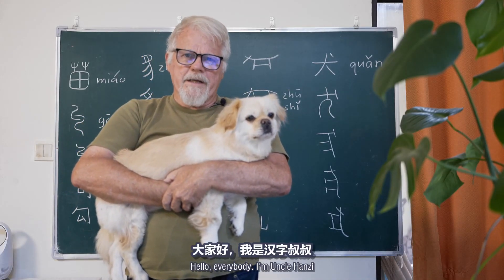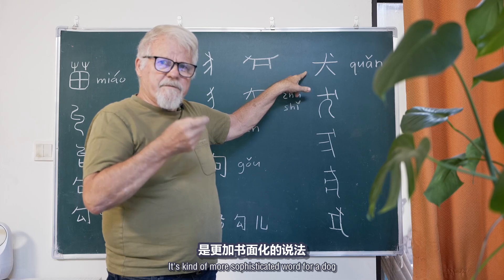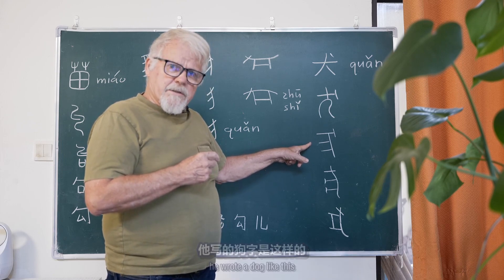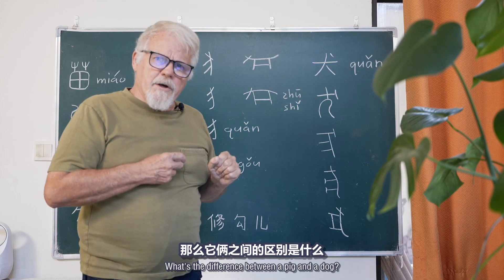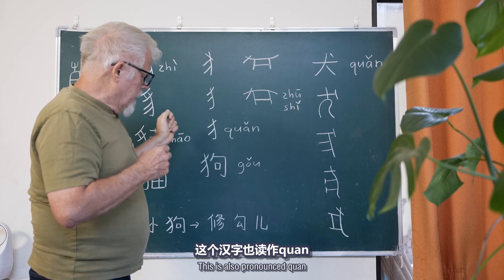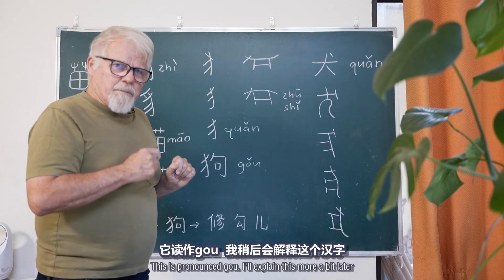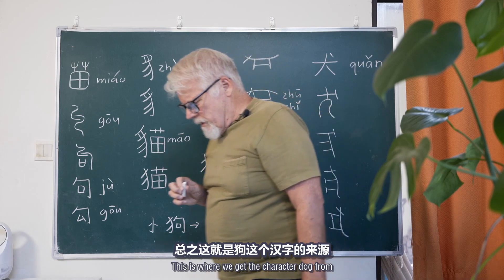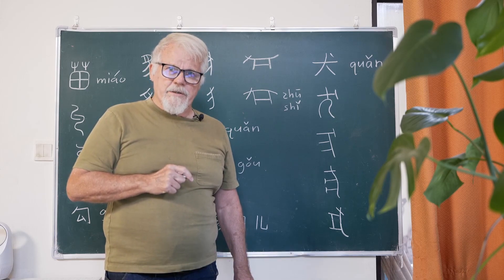小狗是我最好的朋友 Dogs are my best buddies!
I will talk about some characters about dogs